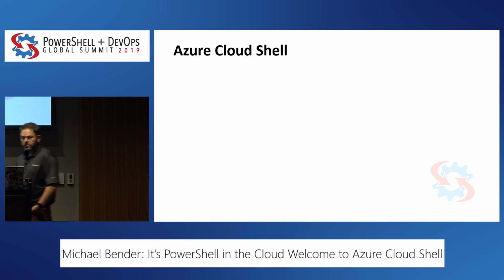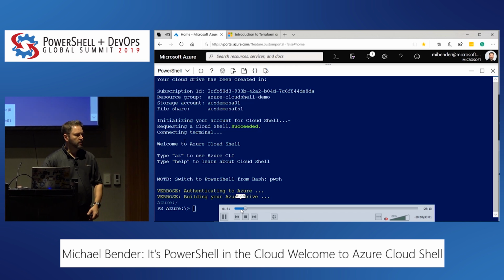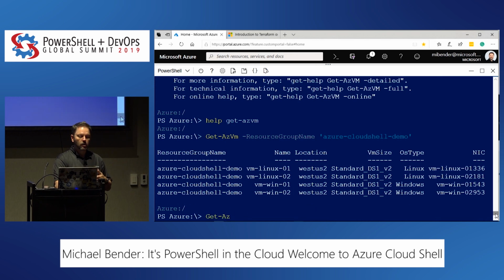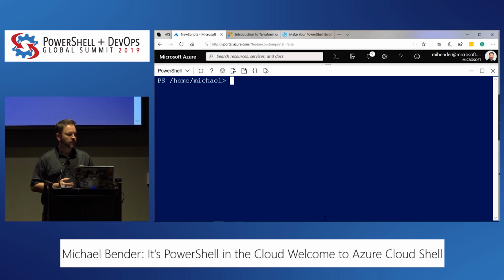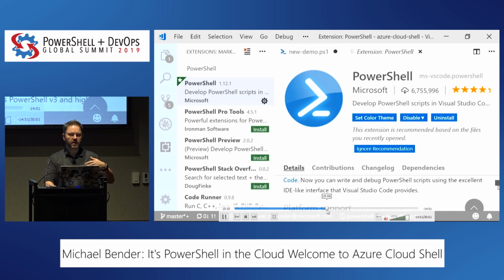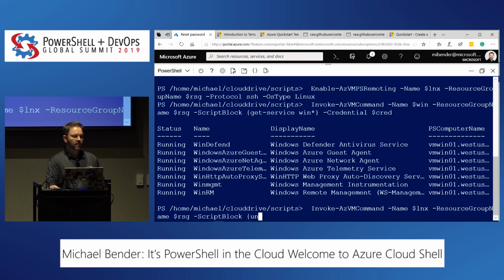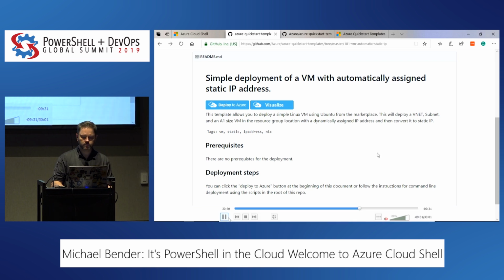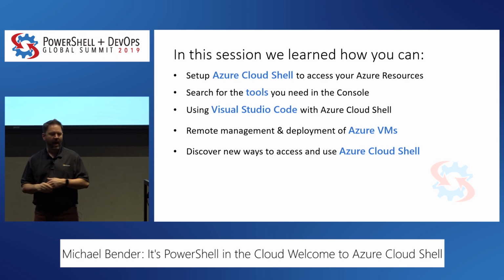It’s PowerShell In the Cloud – Welcome to Azure Cloud Shell by Michael Bender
As more organizations move towards the cloud and using Microsoft Azure, there is a need to leverage our existing practices in that environment. That is where Azure Cloud Shell comes in. Azure Cloud Shell provides a CLI for administrators into their Azure subscription resources. Access to Azure Cloud Shell is available through a variety of methods including the Azure Portal and shell.azure.com. Admins can choose their environment: bash or PowerShell.
For this session, the focus will be on using PowerShell through Azure Cloud Shell. It will begin with an introduction to Azure Cloud Shell for an understanding of the platform, uses, features, and limitations. Discussion of Use cases will include locked down admin workstations, rotating devices, and non-Windows device usage. Then we'll dive into working with Azure Cloud Shell from setup to Git to the Cloud Shell editor.
Demos planned include:
-Initial setup including Azure File Storage
-Command discovery
-Installing custom modules from PowerShell Gallery
-Working with Azure commands
-Uploading resources to Azure File Storage for use in Azure Cloud Shell
-Using SSH for remoting to VMs
-Working with Git Repos
-Using the Cloud Shell editor (Monaco)
-Use Managed Service Identity (MSI) in Azure Cloud Shell
All attendees will leave with the information they need to begin immediately managing Azure subscription resources with Azure Cloud Shell using a personalized interface. Everyone will learn Stuff!